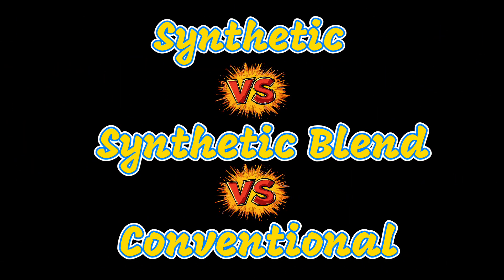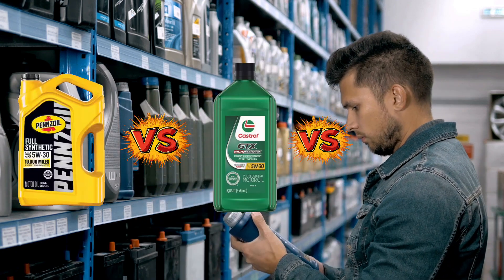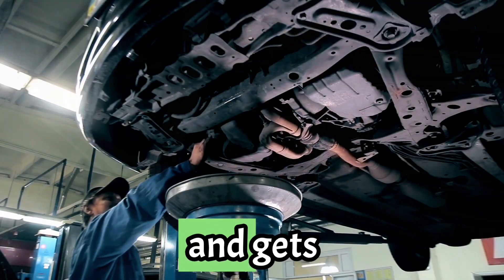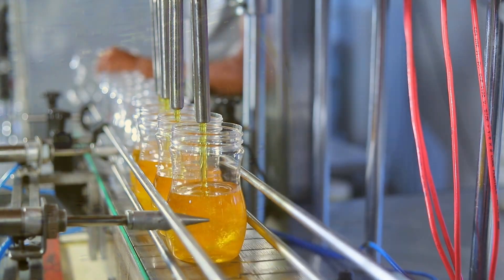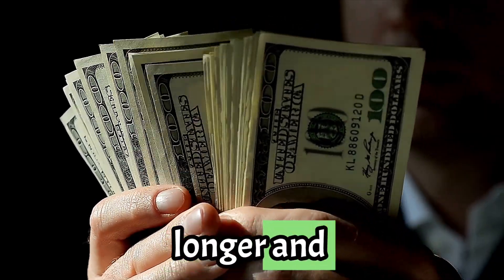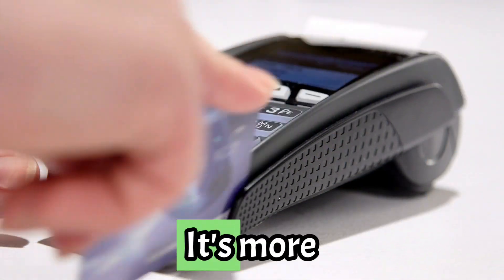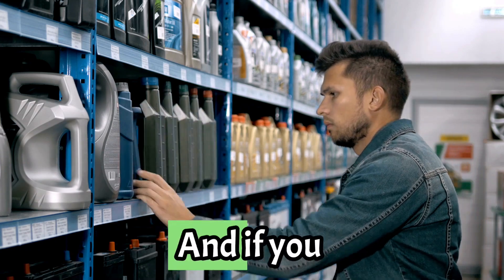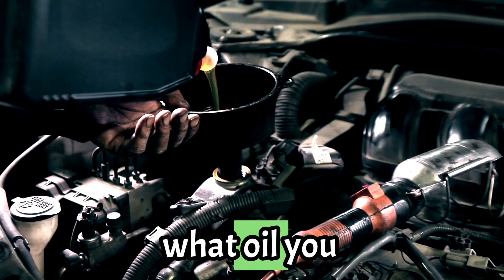Motor Oil Explained: Synthetic vs Blend vs Conventional (Which Is Best?)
Confused about motor oil? You’re not alone. In this video, we break down the differences between synthetic, synthetic blend, and conventional oil — and help you figure out which type is best for your engine.

You'll learn how each oil performs, what they’re made of, which driving conditions they’re best for, and how they affect your engine’s lifespan and performance. Whether you're doing your own oil change or just want to make better maintenance decisions, this video gives you the clear answers you need.

✅ Save money and protect your engine with the right oil choice.

🔧 More DIY auto tips and advice available right here on Ez Auto Repairs!